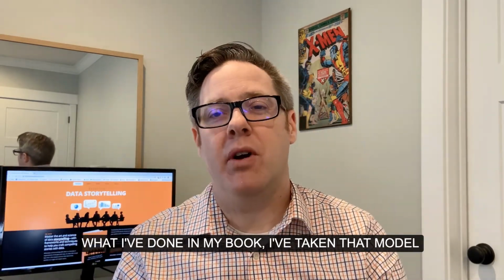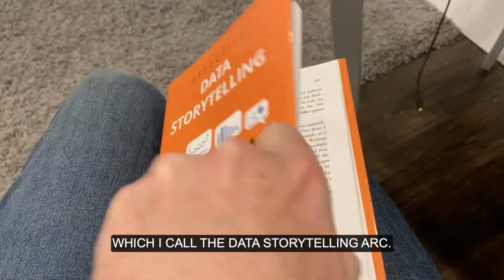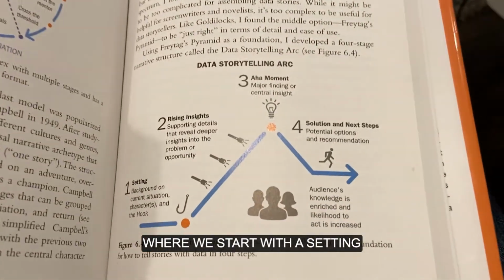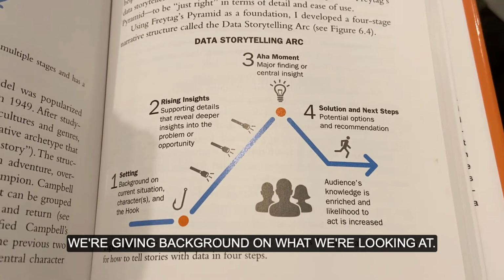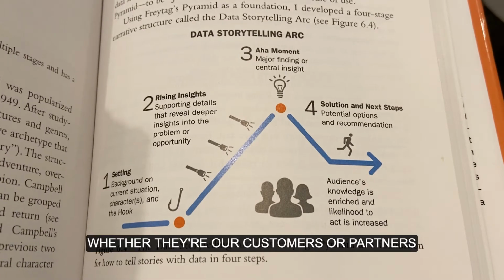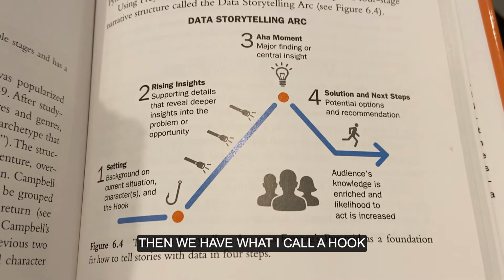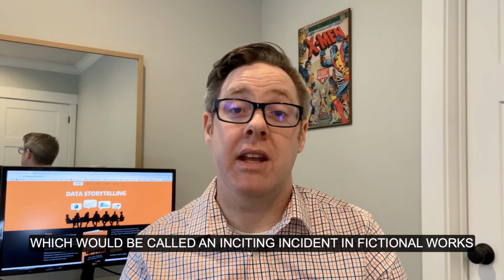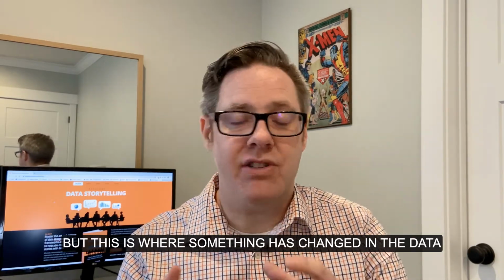Day 12: 12 Days of Data Storytelling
On the last day of my 12 Days of Data Storytelling, I end this video series by looking at a neglected aspect of data storytelling, which is NARRATIVE. So much emphasis is placed on the data and visualization aspects of data stories, people overlook the critical importance of having a narrative arc. In this video, I review some of the different narrative models I cover in my book and then introduce my own framework for data stories.